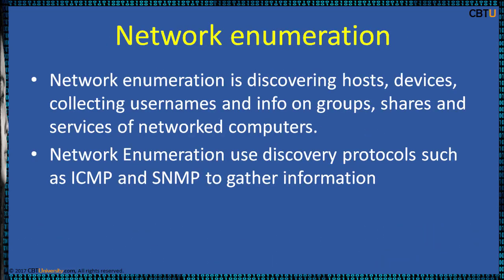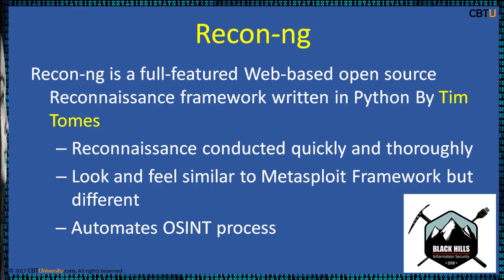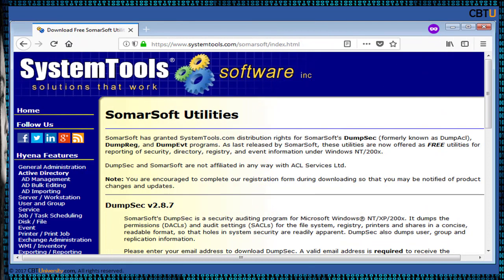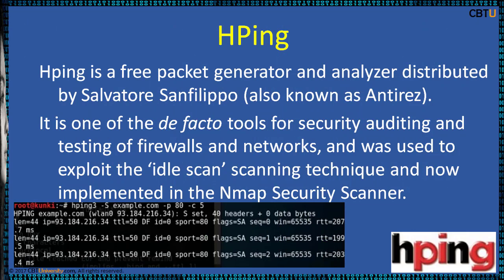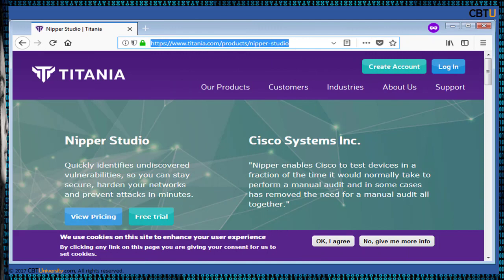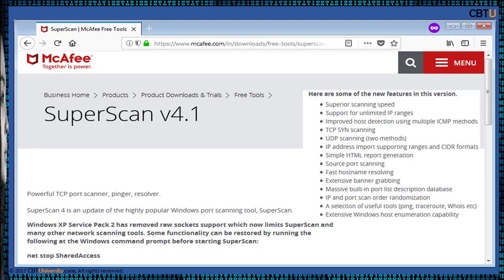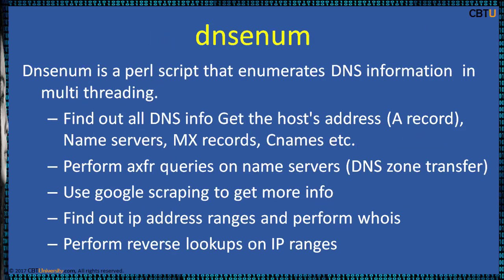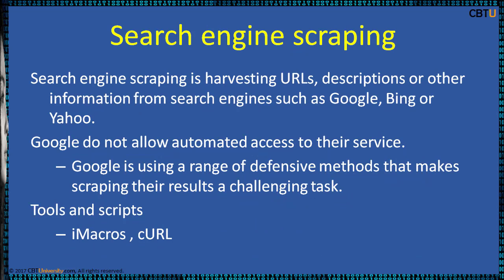4.2 Network enumeration tools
Module 4 – Network enumeration Section 4.2: Enumeration tools
• Network enumeration is discovering hosts, devices, collecting usernames and info on groups, shares and services of networked computers.
• Network Enumeration use discovery protocols such as ICMP and SNMP to gather information
Network enumeration tools
• Nmap  Nessus  Recon-ng
• Firewalk LanHelper  Angry IP Scanner
• NSAT   Hping   Netcrunch
• Mantra Nipper studio NetworkView
• ScanLine Superscan  Unicornscan
• Pig  DNSEnum  SNMPEnum
Nmap (Network Mapper)
• Nmap is a security scanner, used to discover hosts and services on a network, thus building a "map" of the network.
• Nmap is used in Footprinting, Network Enumeration and network audits.
• Zenmap is the official Nmap Security Scanner GUI.
• It is a multi-platform application.
Nessus
• Nessus is a proprietary vulnerability scanner developed by Tenable Network Security.
• It is free of charge for personal use in a non-enterprise environment.
Recon-ng
Recon-ng is a full-featured Web-based open source Reconnaissance framework written in Python By Tim Tomes
– Reconnaissance conducted quickly and thoroughly
– Look and feel similar to Metasploit Framework but different
– Automates OSINT process
Firewalk
– Firewalk is an active reconnaissance network security tool that attempts to determine what layer 4 protocols a given IP forwarding device will pass. Firewalk  works  by sending out TCP or UDP packets with a TTL one greater than the targeted gateway.
LanHelper
LanHelper is an advanced remote administration tool for Windows servers and workstations, which integrates NT administration utilities, LAN monitoring, network scanning and network analyzing features.
SomarSoft's DumpSec is a security auditing program
A cross-platform network scanner that is fast and simple to use
Angry IP scanner is fast and friendly network scanner for Windows, Linux, and Mac.
Network Security Analysis Tool (NSAT) is a robust scanner which is designed for wide-ranging scans
Hping is a free packet generator and analyzer
NetCrunch - Smart Monitoring for Modern IT
OWASP mantra made two pentesting distributions Backtrack and Matriux. Mantra is no longer maintained.
Nipper Studio is vulenrability scanner
NetworkView is a compact network discovery and management tool for the Windows

Command line port scanner is form Mcafee.
Unicornscan is  TCP and UDP port scanner.
Features include :
– asynchronous stateless TCP scanning
– asynchronous stateless TCP banner grabbing,
– Active/passive remote OS, application, and component identification
Packet intruder generator (PIG)
Pig is a Linux packet crafting tool to test IDS/IPS.
Pig features
– brings a bunch of well-known attack signatures ready to be used
– It is possible to create IPv4 signatures with transport layer based on TCP, UDP, ARP and ICMP.
Dnsenum is a perl script that enumerates DNS information  in multi threading.
– Find out all DNS info Get the host's address (A record), Name servers, MX records, Cnames etc.
– Perform axfr queries on name servers (DNS zone transfer)
– Find out ip address ranges and perform whois
– Perform reverse lookups on IP ranges
Snmpcheck is an open source tool distributed under GPL license and is based on “Athena-2k” script by jshaw

Maltego is an open source tool used for information gathering and forensics. It has the ability to aggregate information from both internal and external sources to provide a clear threat picture.
– Maltego automates to quickly gather information on our target, such as gathering e-mail addresses, servers, performing WHOIS lookups and so on.
Search engine scraping is harvesting URLs, descriptions or other information from search engines such as Google, Bing or Yahoo.
Google do not allow automated access to their service.
– Google is using a range of defensive methods that makes scraping their results a challenging task.
Tools and scripts
– iMacros , cURL